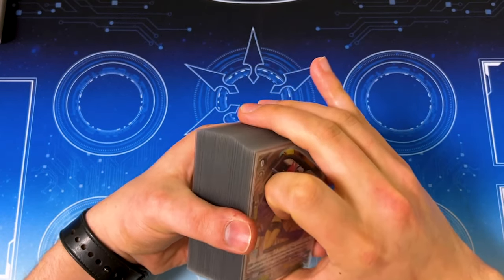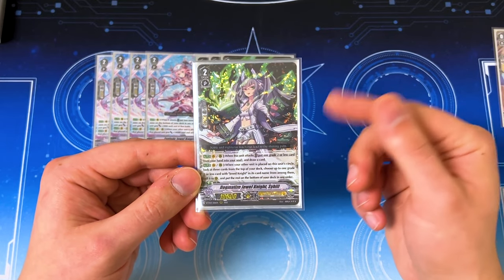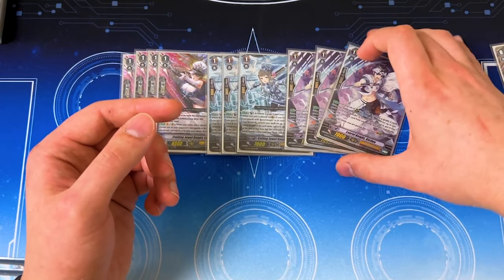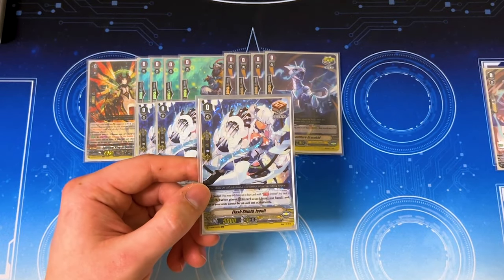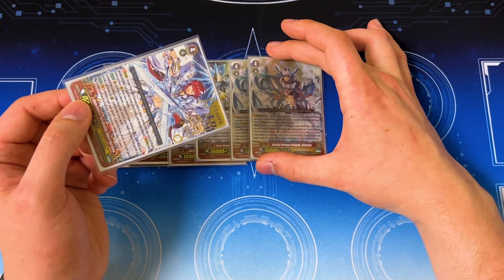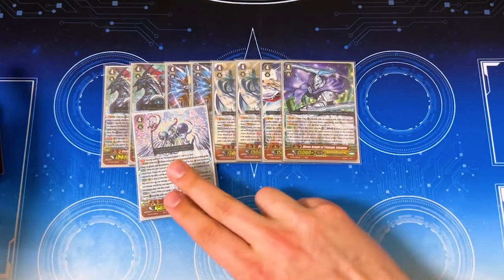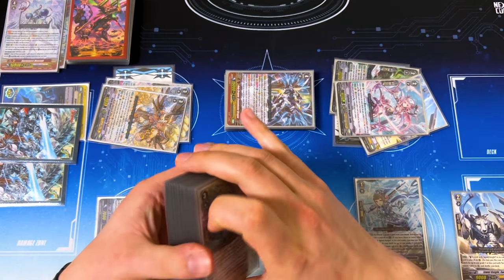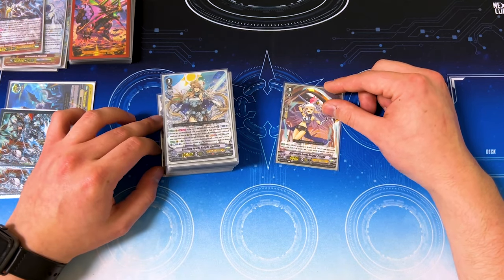JEWEL KNIGHT/ALTMILE! Royal Paladin Deck Profile | Premium 2024 | Cardfight!! Vanguard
Today, Richard showcases his Royal Paladin, Jewel Knight/Altmile deck featuring the updated erratas from History Collection. Enjoy!